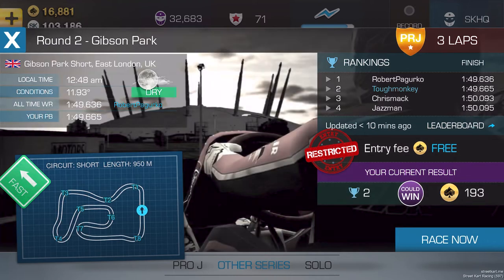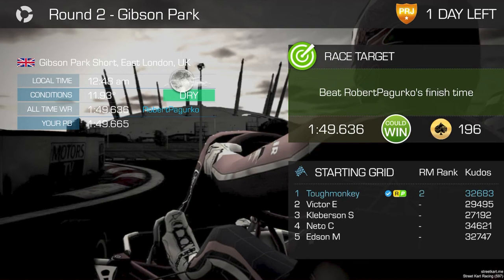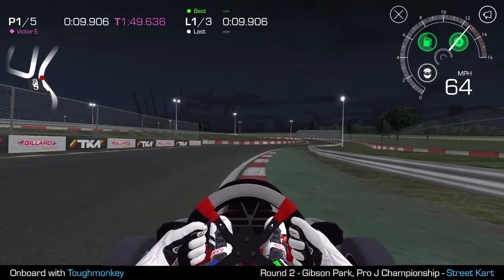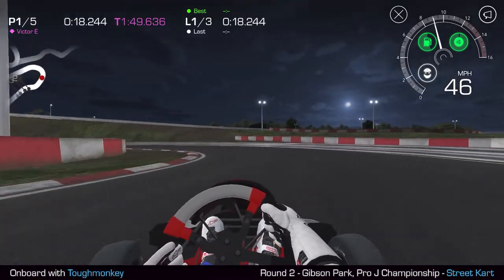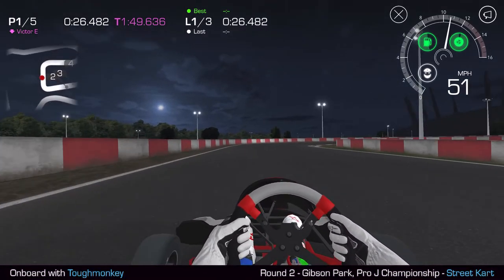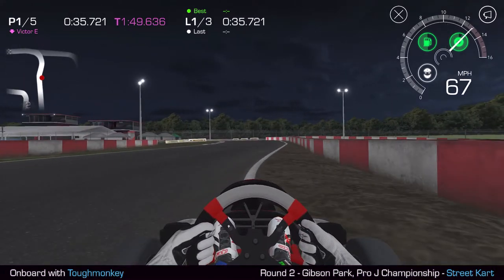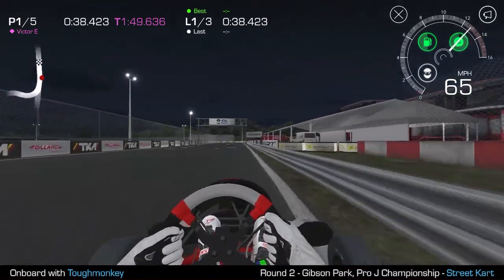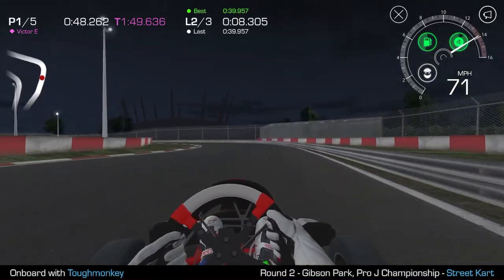Street Kart British Stock Kart Championship Round 2 - PRJ at Gibson with Tutorial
Here's Round 2 of the British Stock Kart Championships at Gibson, with a proper track guide.

00:00 - Intro & Setup
00:42 - My fastest run with tutorial
04:09 - Closing comments

About @StreetKart

Street Kart Racing is an independent racing project to create the most competitive racing game on mobile. Created by a couple of friends, Duncan and Ross who started building the game from a shed in 2012. They've come a long way since then but still have an unwavering focus to involve the SK community along the way.